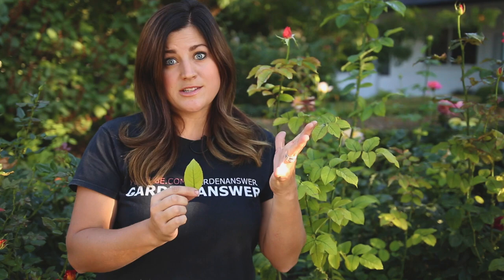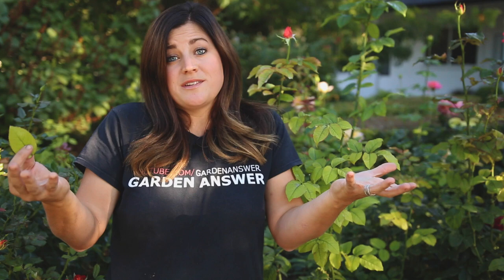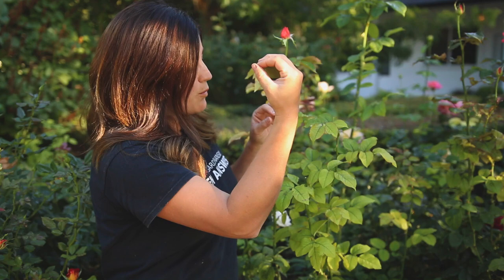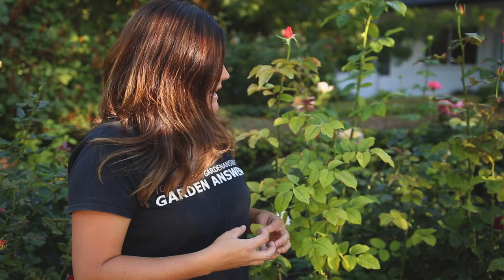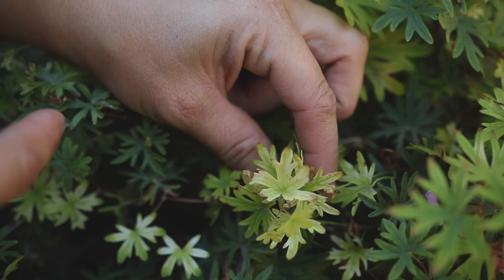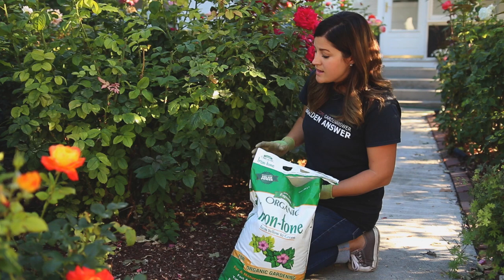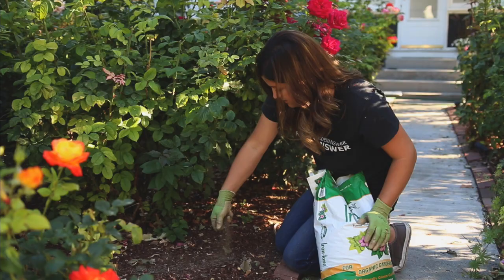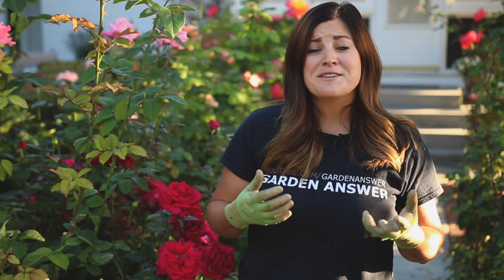Chlorosis! How to Treat Yellowing Foliage // Garden Answer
I'm having such a problem with chlorosis in my garden this year! I thought if any of you were having the same issue, I would share how I am taking care of it. Thank goodness it's an easy fix!